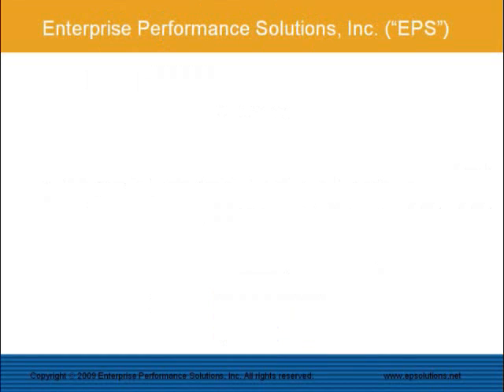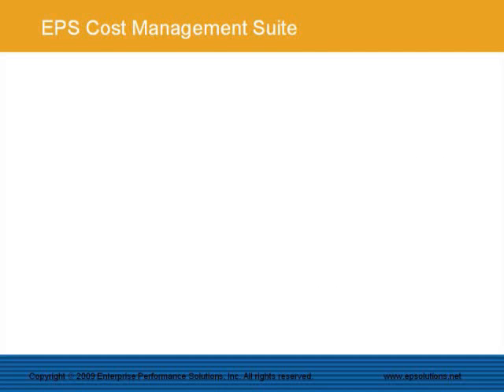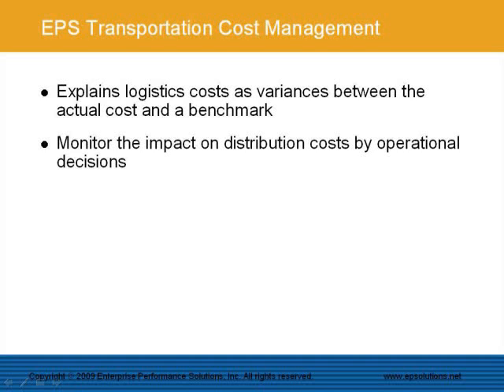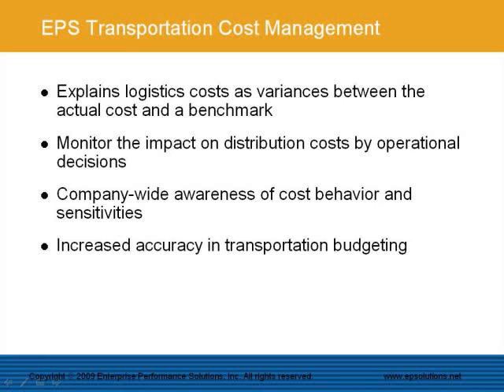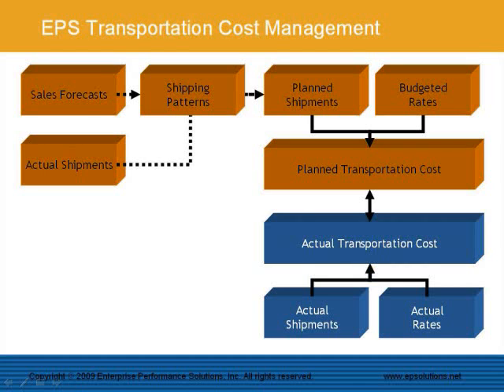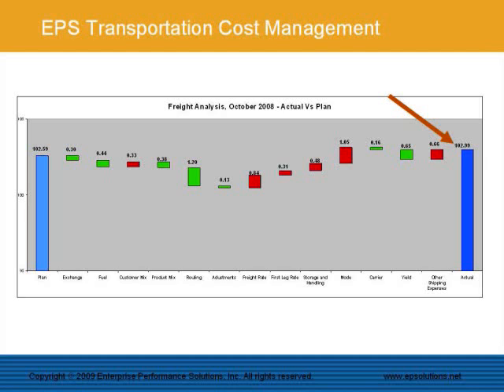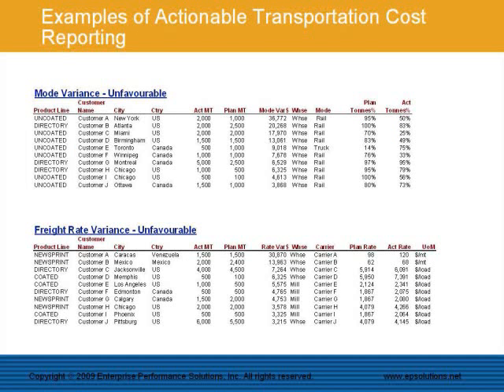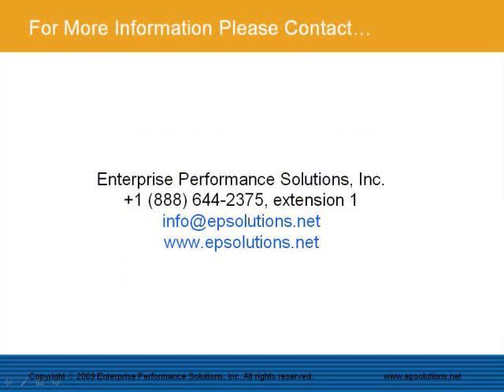Transportation Costing System for the Pulp and Paper Industry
EPS Transportation Cost Management is a powerful system that empowers supply chain managers to identify saving opportunities in the distribution network.  Pulp and paper companies can with this system reduce the annual transportation cost with 2% - 3% resulting in millions of dollars in savings.